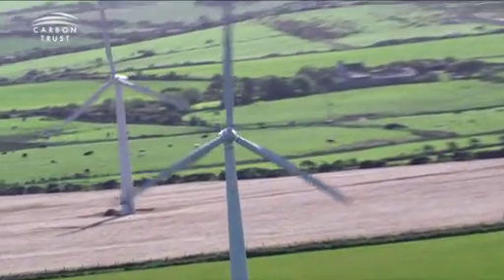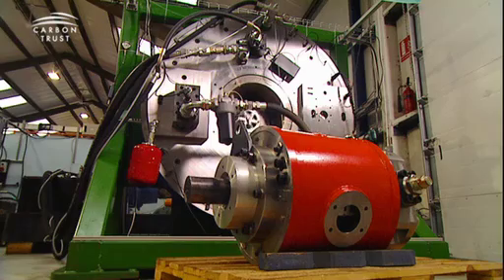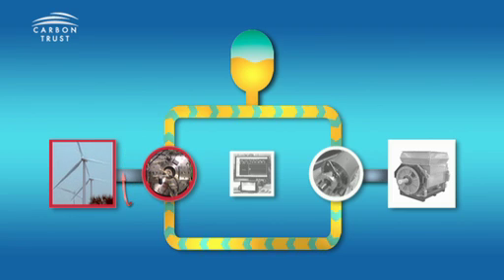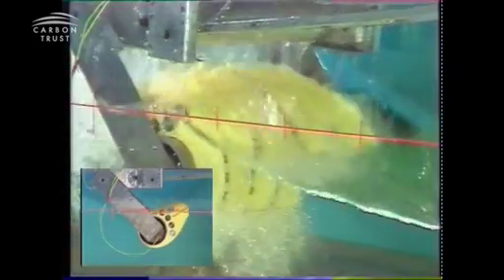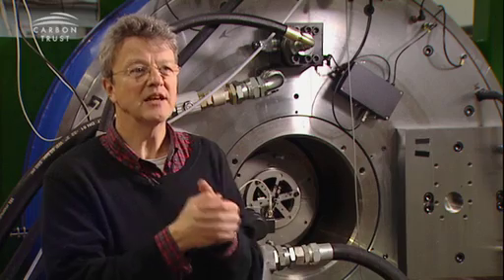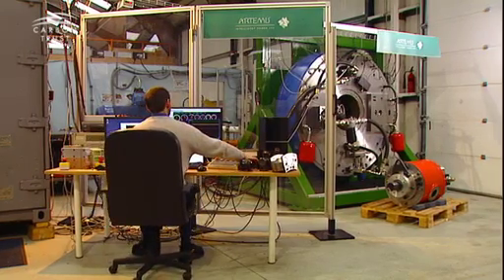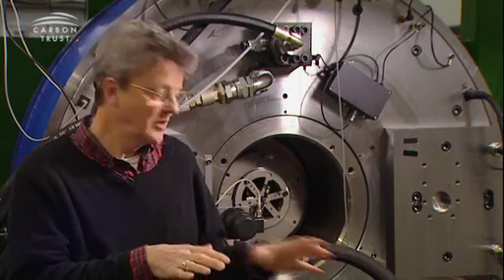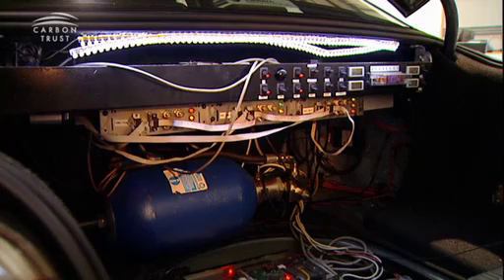Artemis Intelligent Power - Innovator of 2009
Artemis Intelligent Power has developed an innovative hydraulic transmission system that can replace gearboxes currently used in wind turbines. The company is the overall winner of Carbon Trust's Innovation Awards 2009.